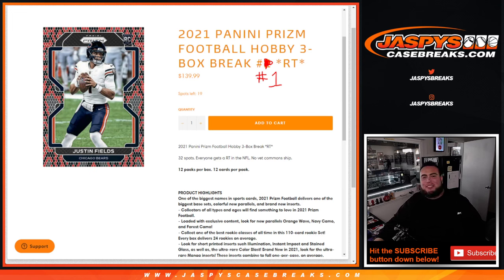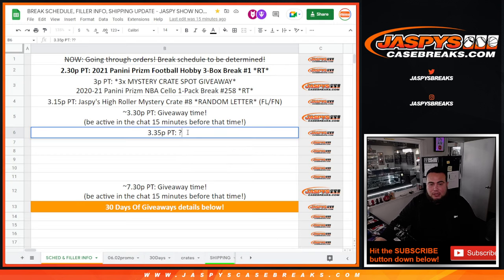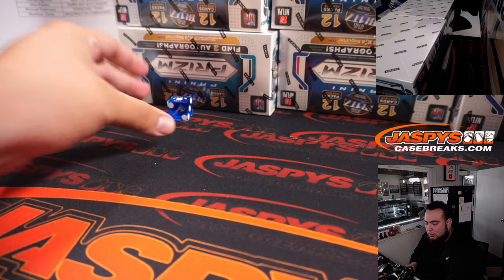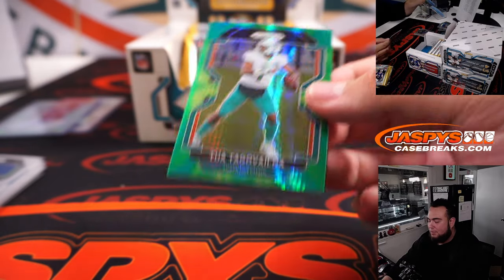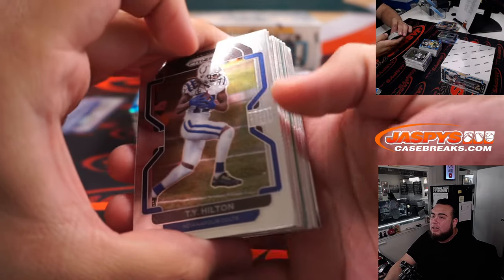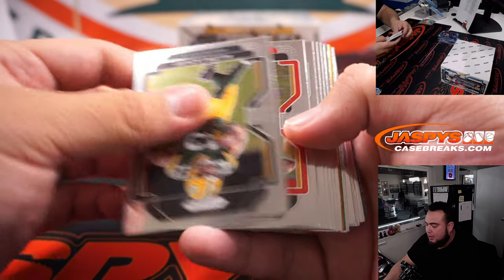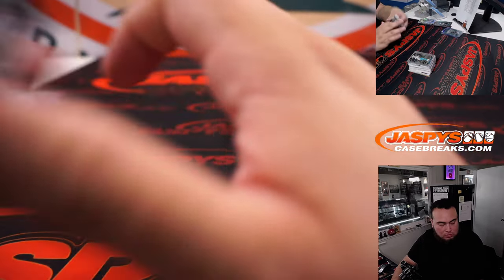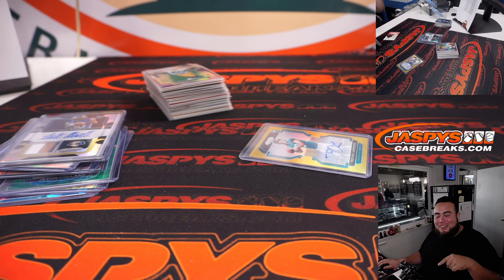T-LAW GOLD AUTO /10!! - Fri. 6/3/22 - 2021 Panini Prizm Football Hobby 3-Box Break #1 *RT*